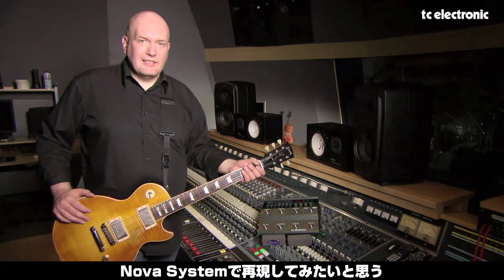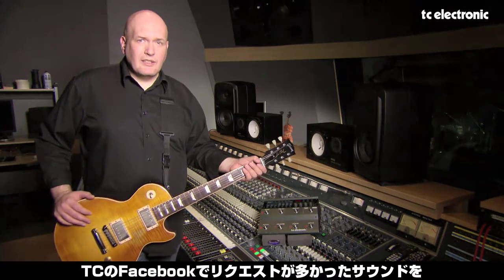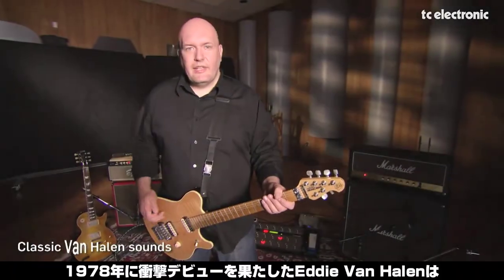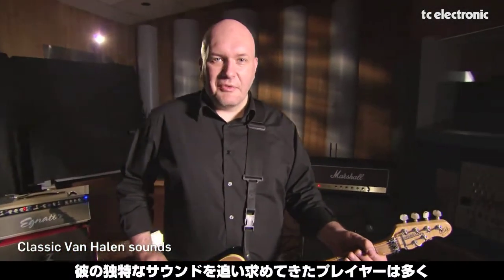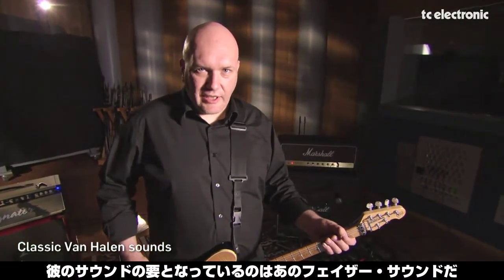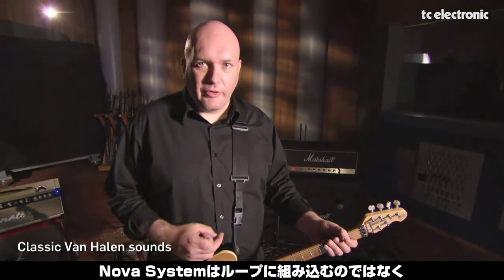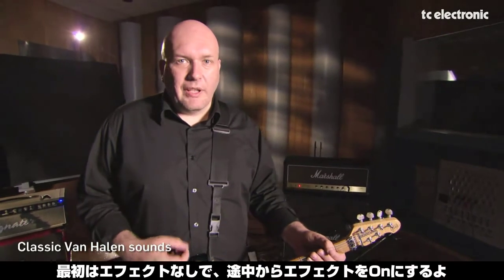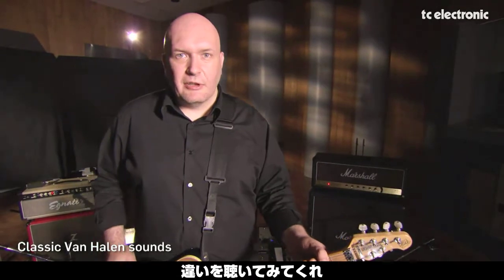Nova Systemでロック・レジェンドのサウンドを完全再現！Van Halenサウンド編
Nova Systemで完全再現するロック・レジェンド・サウンド！

本編ではEddie Van Halenのシグネイチャー・トーンとも呼べるフェイザー・サウンドをピックアップ。

※本シリーズで紹介するサウンド・プリセットは、完全数量限定「Nova System Limited」に標準搭載されます。